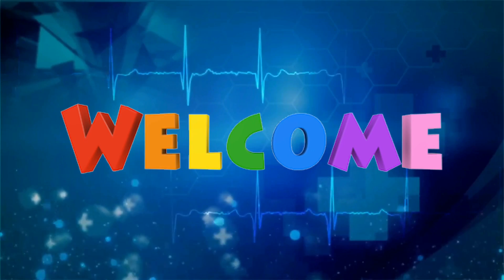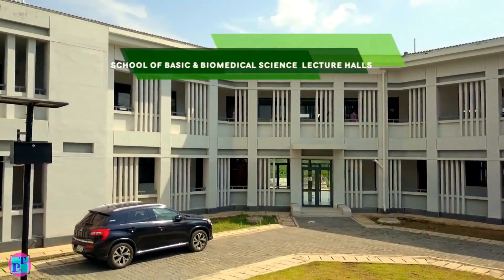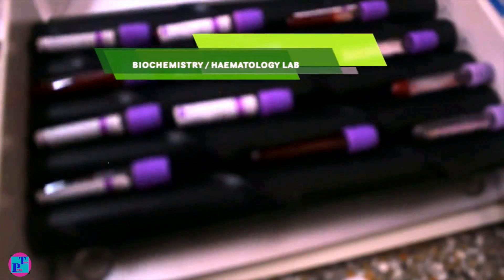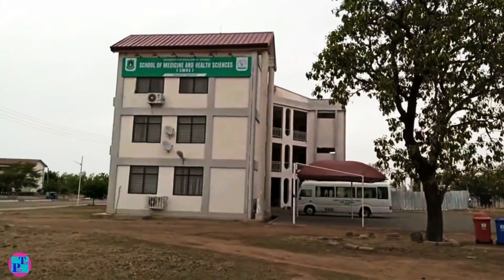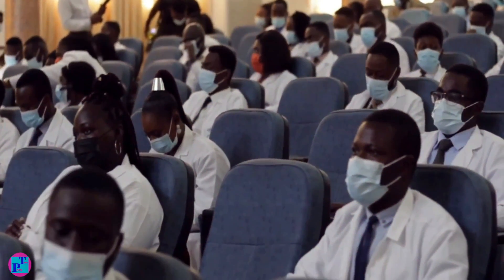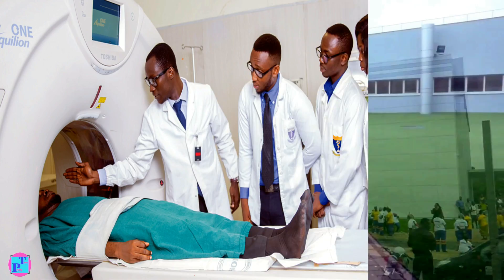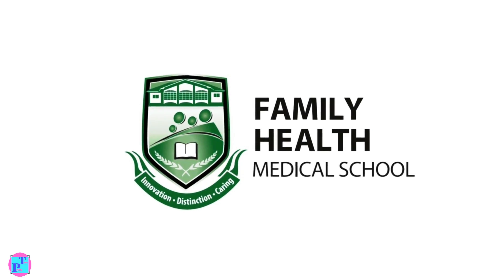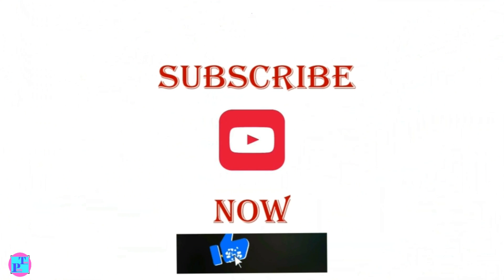Top Five Medical Schools in Ghana | Accredited Medical Schools in Ghana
Medical Schools in Ghana offer basic medical training for six years. Medical education in Ghana started in 1962 with the establishment of the University of Ghana Medical School. To meet the growing demand for doctors by the Ghanaian population, other medical schools were established to train doctors and other health professionals. This video shows what each of these seven accredited medical schools have to offer.

Video Chapters
0:00 Introduction
0:46 University of Health and Allied Sciences
2:10 UCC School of Medical Sciences
2:38 UDS School of Medicine
3:30 KNUST School of Medical Sciences
4:19 University of Ghana Medical School
5:14 Accra College of Medicine
5:54 Family Health Medical School
6:33 List of All Medical Schools | Conclusion

Family Health Medical School
 The school was established in 1997 in Accra. At first, it started off as a diagnostic center than a nursing school. In the course of time, the school grew stronger into a renowned medical school where aspiring medical students are trained in Ghana. The school has been equipped with state-of-the-art medical equipment.

University of Cape Coast School of Medical Sciences
The school of Medical Sciences at the University of Cape Coast is one of the new medical schools in Ghana. The school started in 2007 as a novel medical school which aims to raise top world leaders in medical and health. The school has been stocked with functional state-of-the-art facilities and equipment. This medical school prides itself with producing top-notch graduates on a yearly basis.

Accra College of Medicine
It was formally launched as a medical school on the 15th of December 2015. Accra College of Medicine is one of the accredited medical schools in Ghana. The Accra College of Medicine is a notable private medical school. The location of Accra College of Medicine is Rose Avenue, East Legon, Accra, Ghana. This school has been adequately equipped to raise professional medics who will deliver quality health care services to the world populace. This school has well-seasoned lecturers and tutors as well as most recent medical study equipment needed to develop students into world-class personnel.

University of Allied Health Sciences
This is one of the newest Medical schools in Ghana. It began in Ho, Volta in 2012 with just 154 students. This School of Medicine basically focuses on students willing to study allied medical science courses. University of Allied Sciences offers courses like radiology, laboratory technology, physiotherapy, pathology, medical microbiology, etc. The university is well equipped with laboratories and various modern medical equipment installed in and around the school for adequate learning.

Kwame Nkrumah University of Science and Technology School of Medical Science
This is a government-owned medical school located in one of the largest cities in Ghana, Kumasi and of course one of the largest schools. It is regarded as the second-largest medical school in the whole of Ghana. The School of Medicine at the Kwame Nkrumah University was established in 1975 just after the Ghana Independence. This medical school has a reputation for producing high-quality graduates who have excelled in different fields of medicine.

University of Ghana School of Medicine and dentistry.
The University of Ghana School of medicine is the best and the largest medical in Ghana according to reports.  The establishment of the University of Ghana Medical School was in 1962. The school was the first-ever medical school set up in the country. This school was built as a result of the increasing health needs of the people of Ghana, to raise more medical doctors who will help contain the needs. This school situated in Korle Bu. The school is usually well funded and regularly replenished with modern medical equipment for better learning.

UDS is Ghana’s first public university in the North. The School of Medicine at the University of Development Studies is one of the accredited medical schools established in 1992 found in Tamale, Ghana. This school is known for its unique teaching pattern as well as its lecturers. University for Development Studies School of Medicine uses the Problem-based learning model. Lecturers at the University of Development Studies School of Medicine are said to be very friendly and accommodating. This Government-owned school has stood out due to its mode of operation.